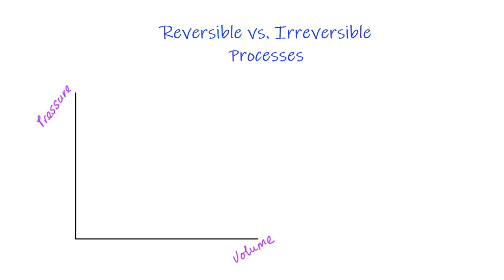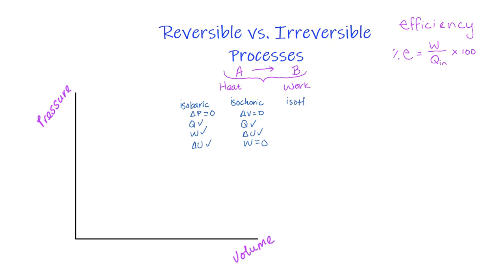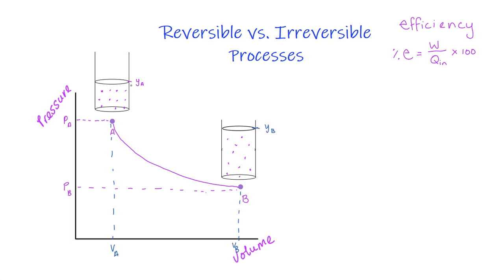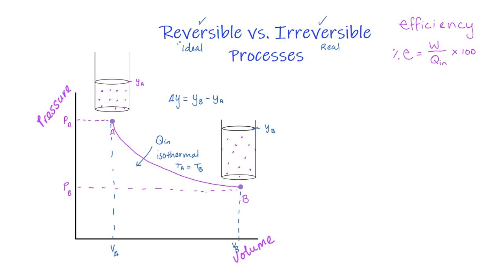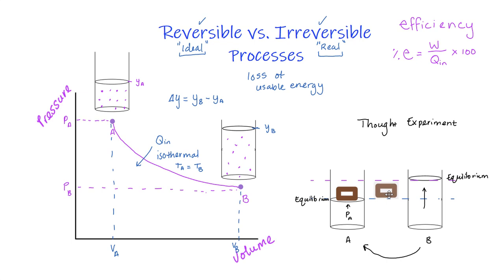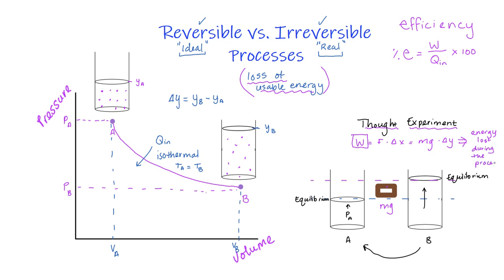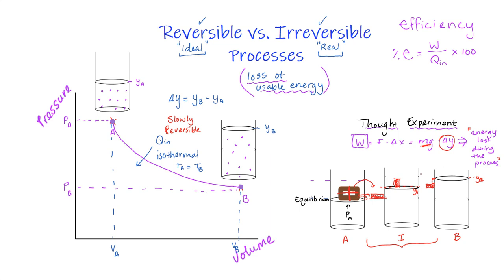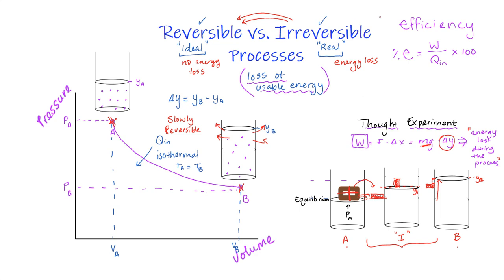Reversible vs Irreversible Processes